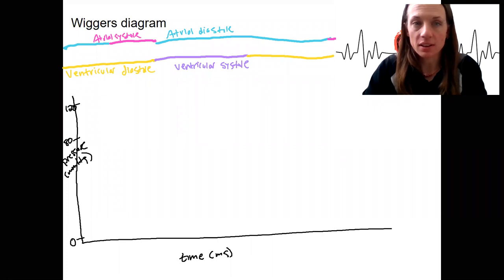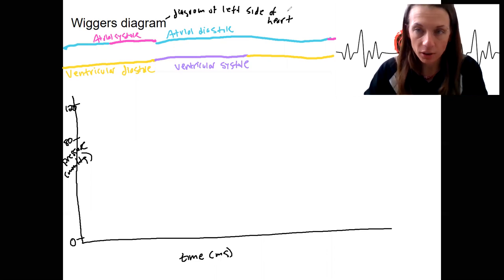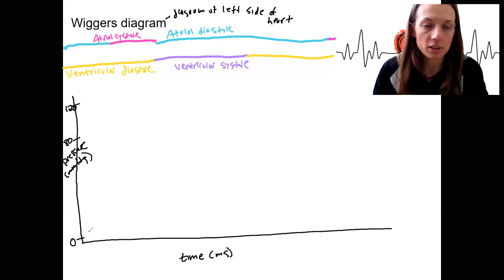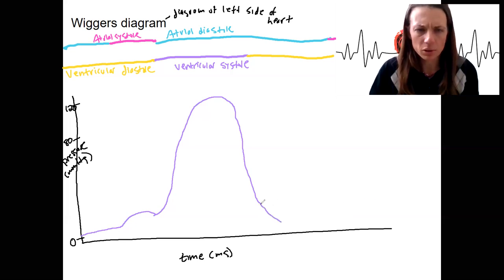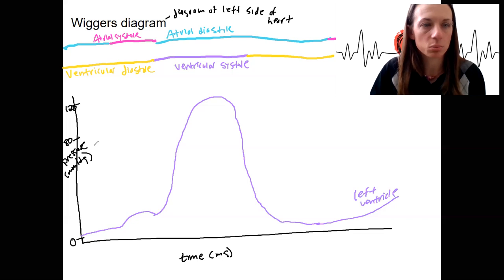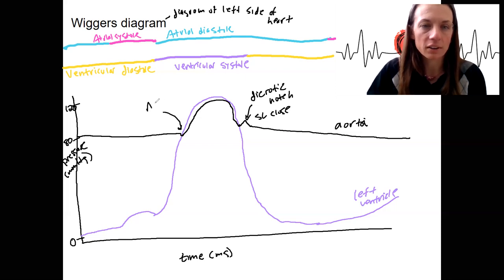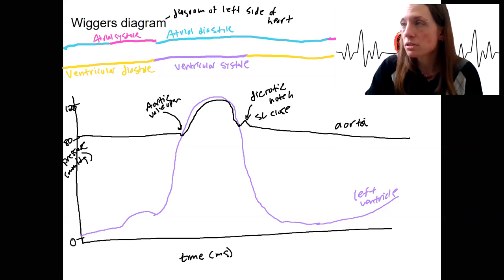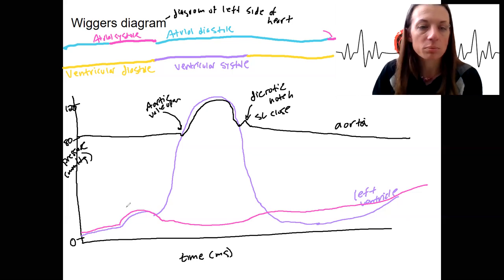5.5 Wiggers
Define systolic and diastolic blood pressure and interpret a graph of left ventricular and aortic pressure versus time during the cardiac cycle.